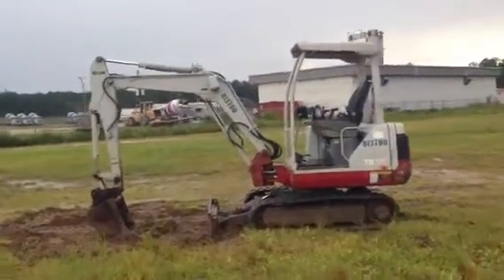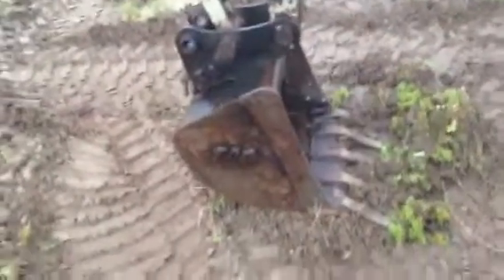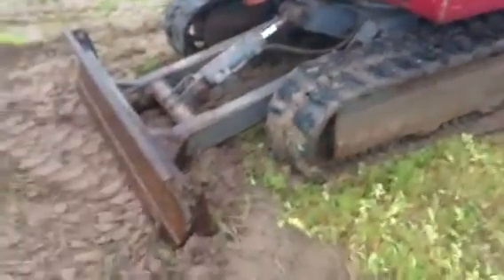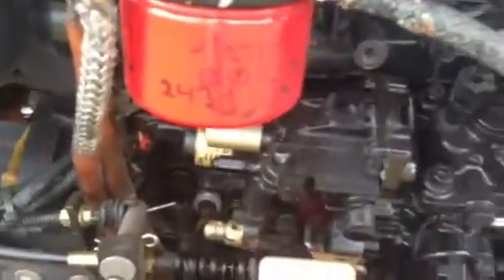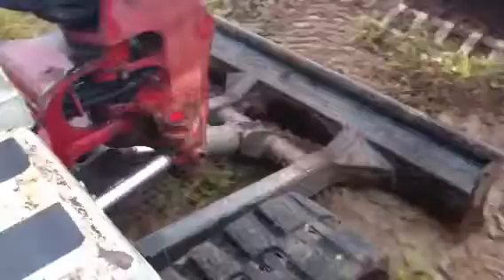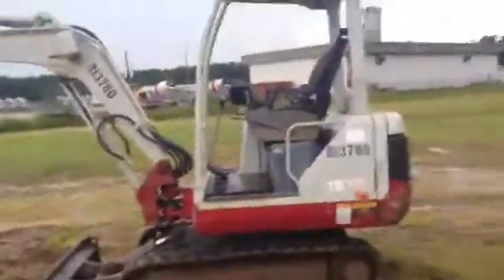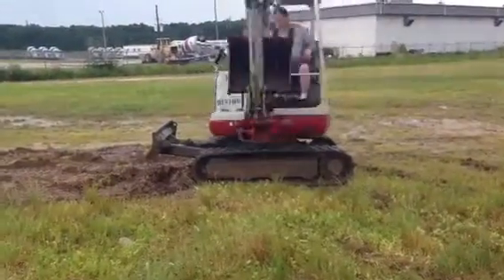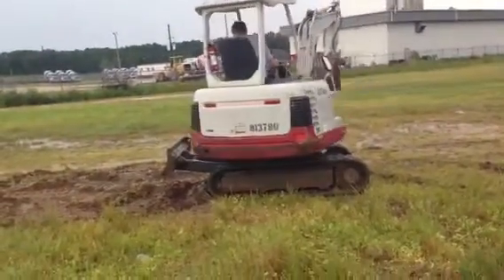Lot 747 excavator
Hvcbffkjf